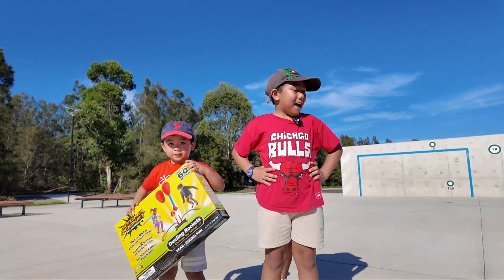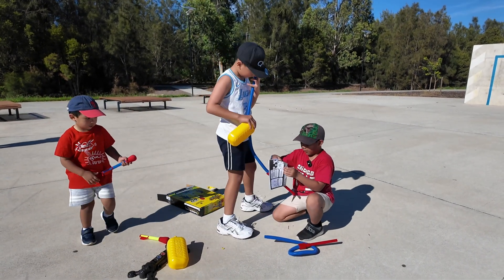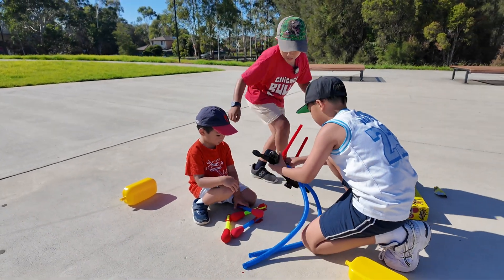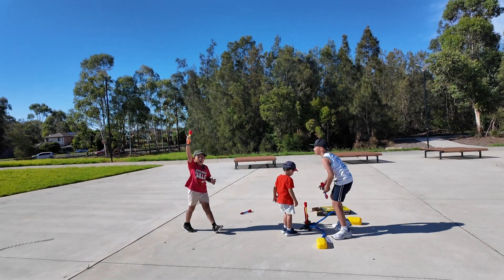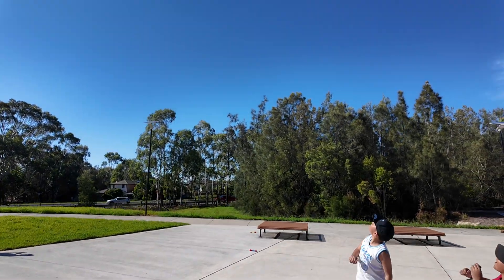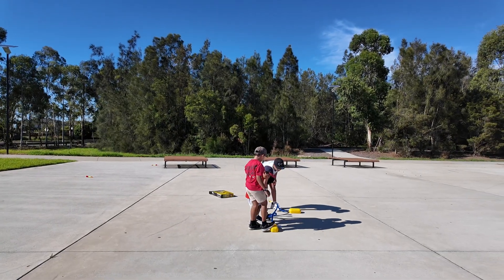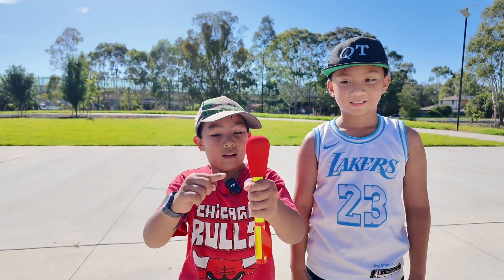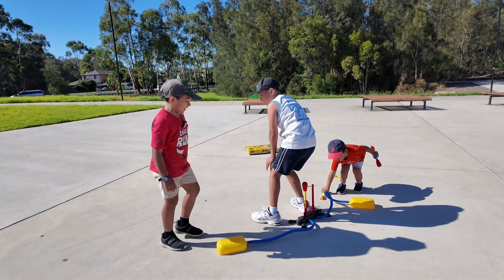Exploring Stomp Rockets: The Science of Flight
We see how high we can launch rockets with the STOMP ROCKET!!!